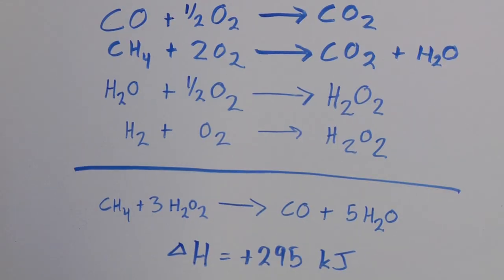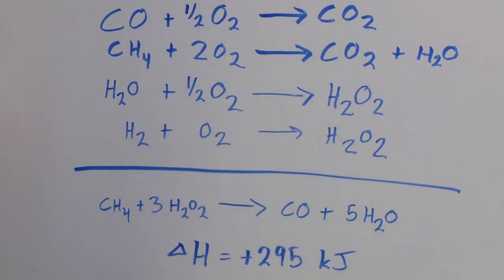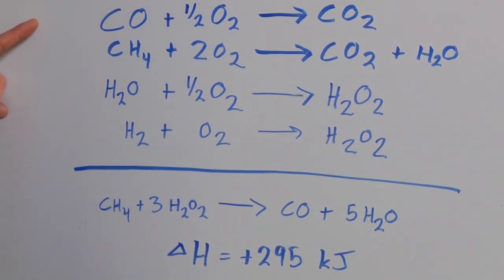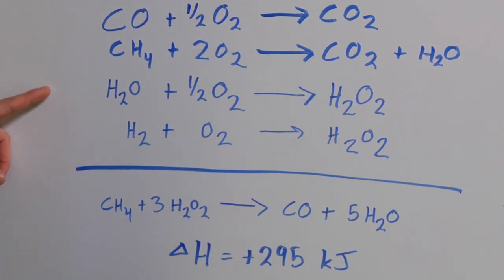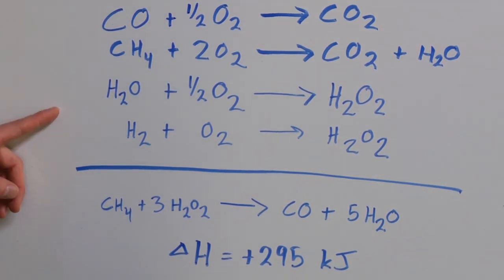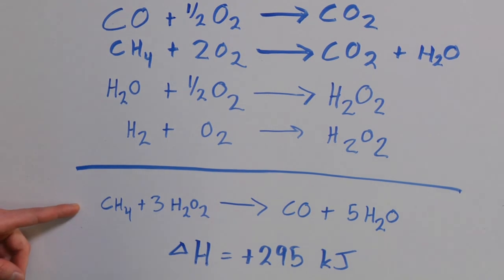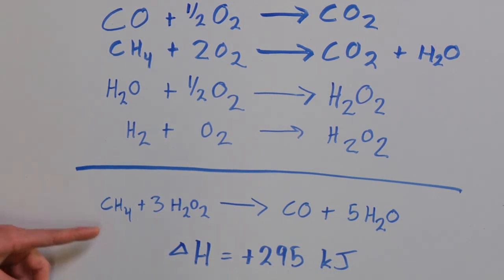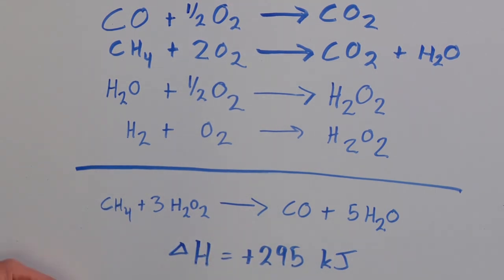Chemistry & Nature Facts : What Is Hess's Law?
Hess's law is generally applied in chemistry, and states that the change in energy during a reaction is only affected by the starting and ending points of the equation. Calculate enthalpy, or energy change, for a reaction using Hess's law with help from a science teacher in this free video on science and chemistry.